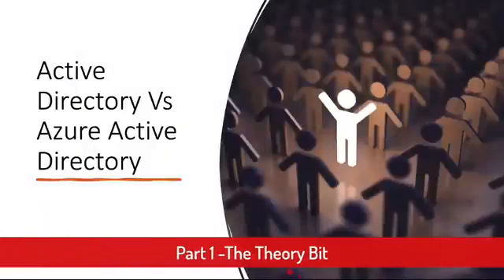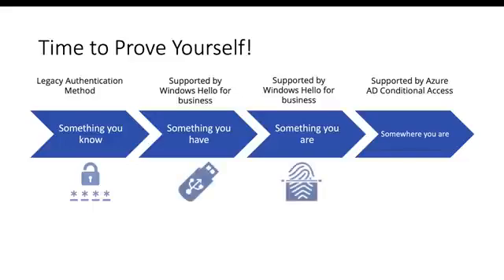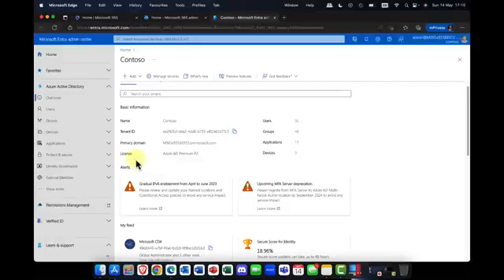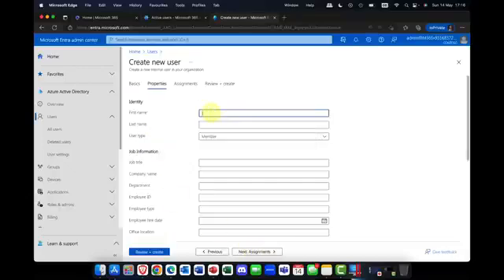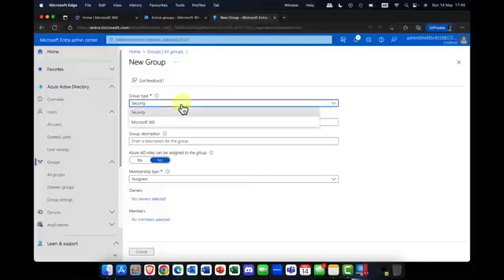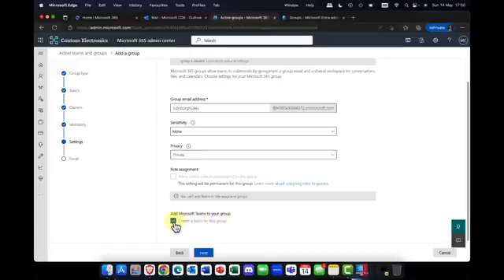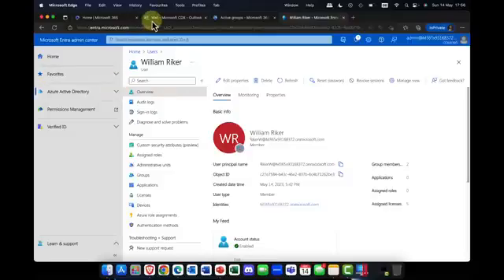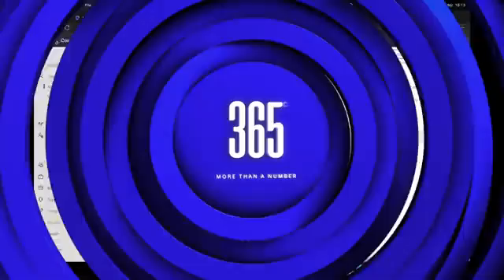Learn Microsoft Azure Active Directory in Just 30 Mins May 2023